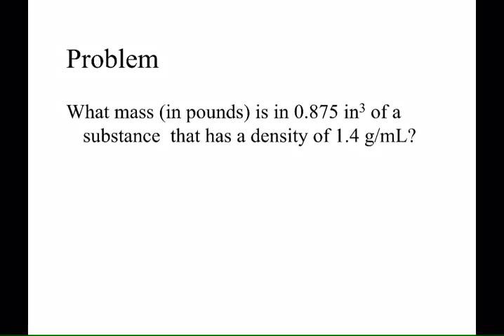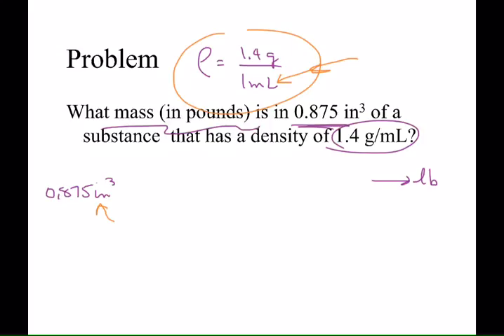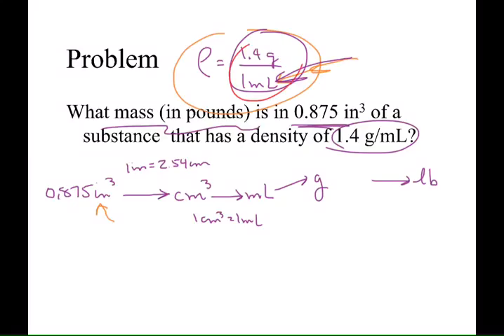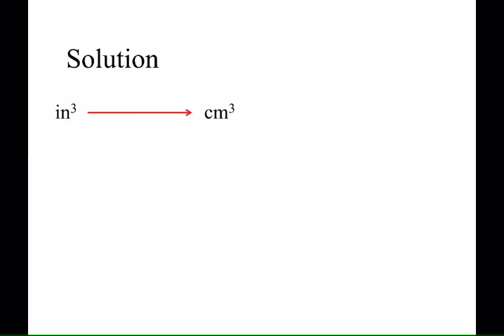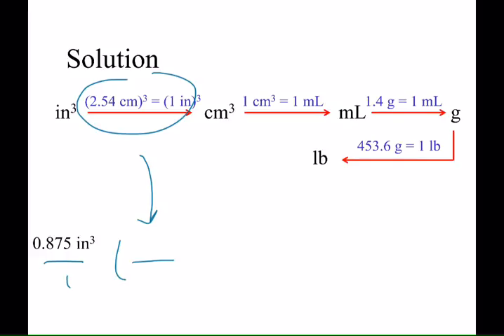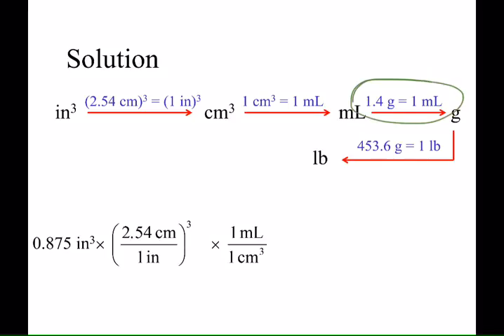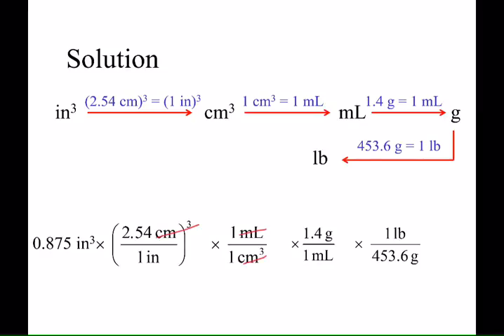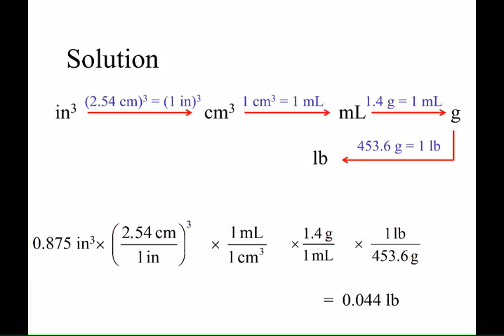CHM122 7_6 Density Factor Label Problem